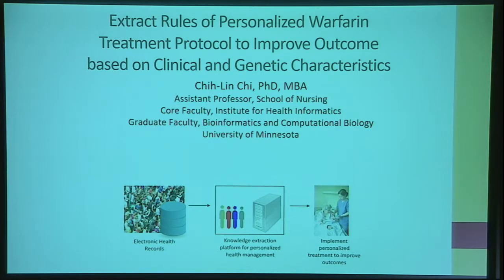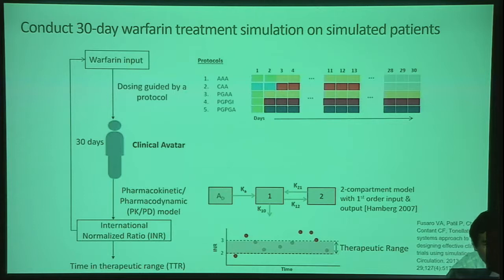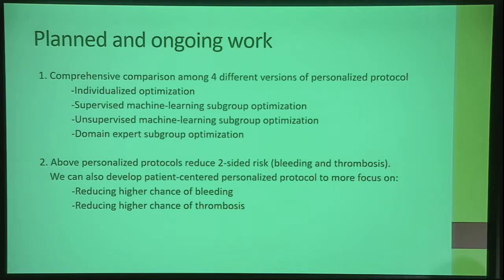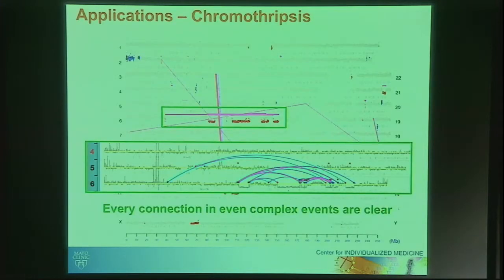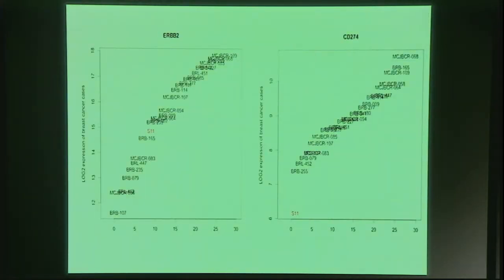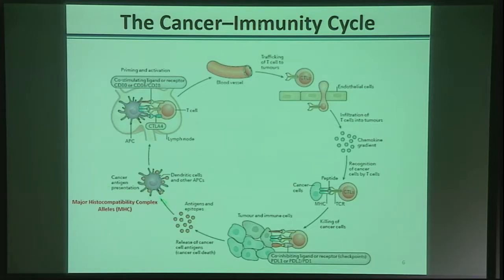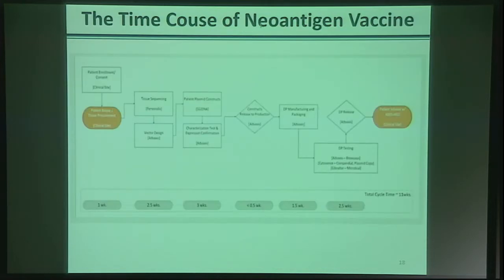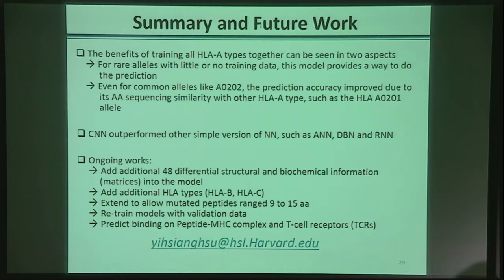Institute for Mathematics and its Applications - UMN - Live Stream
Live Streaming for IMA talks